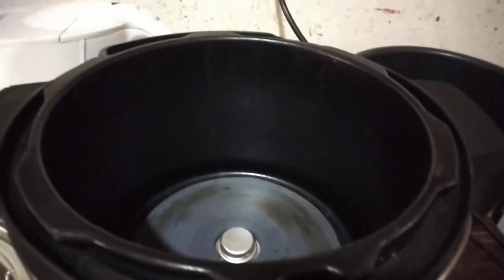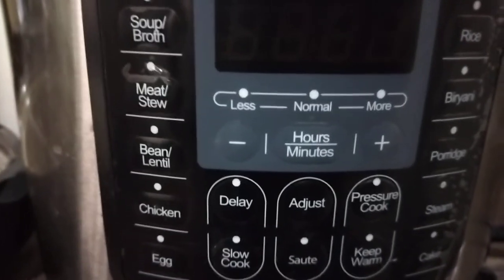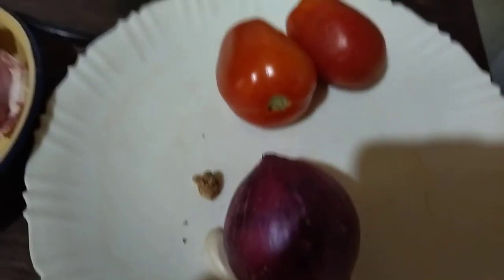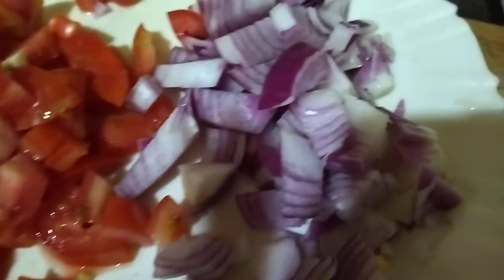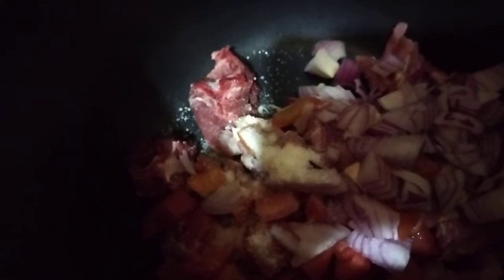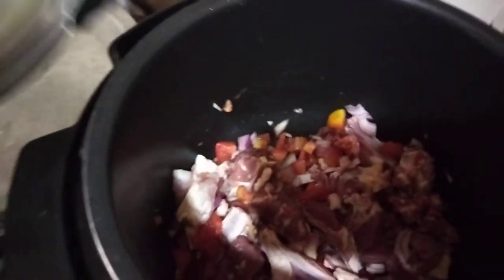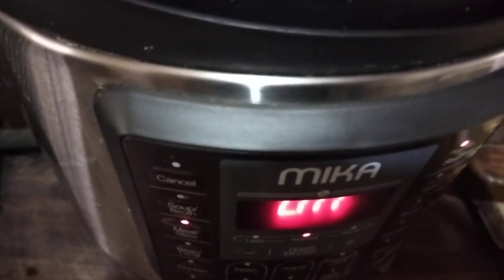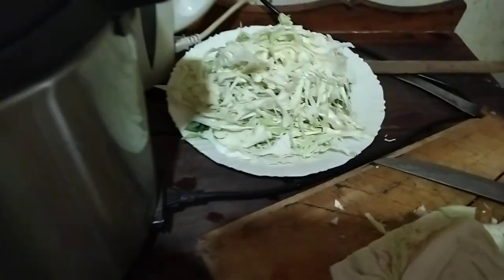how to make goat / meat stew using a pressure cooker in 30minutes